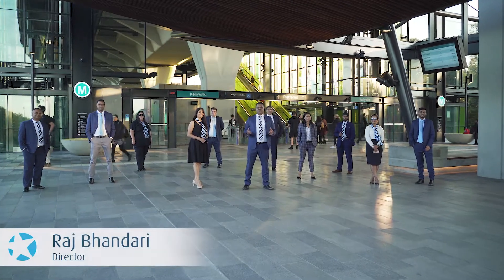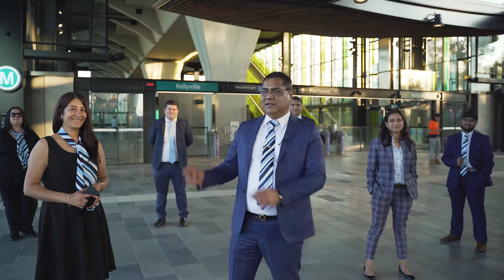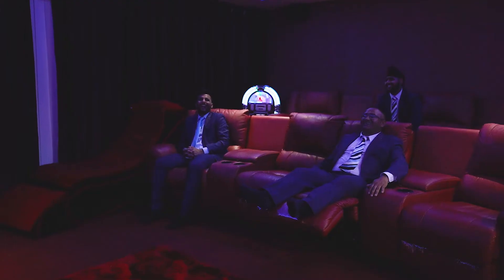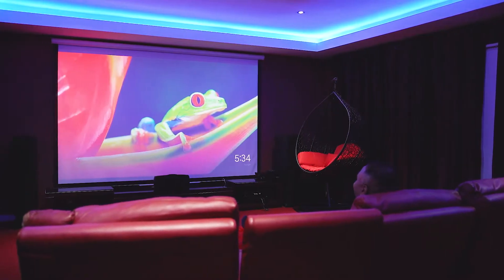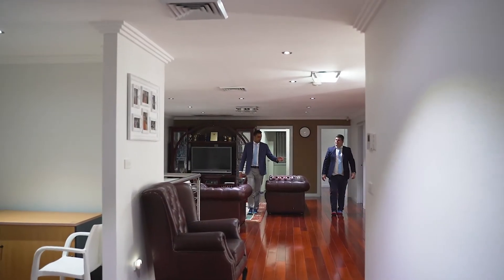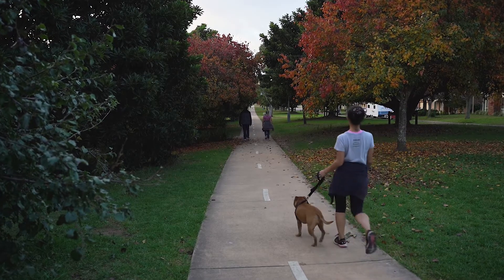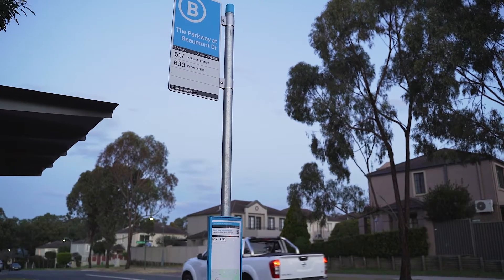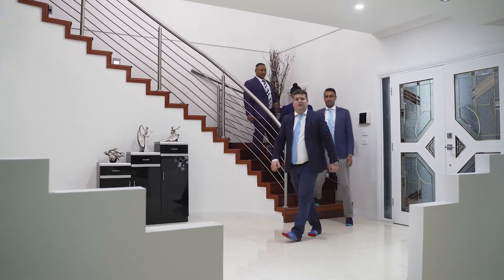11 WILSON AVENUE BEAUMONT HILLS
Starr Partners Kellyville is super excited to present to you 11 WILSON AVENUE, BEAUMONT HILLS.
A palatial home built on a 719 sqm(approx) land in a peaceful and tranquil location.
With no expense spared, this humongous house flaunts grandeur, luxury and opulence from every corner.

Property Features:
5 huge bedrooms. Each with plenty of space & balcony access.
Majestic living areas spread across the home.
Open plan kitchen with superior appliances. Also flows out to the outdoor kitchen and covered entertainment area
Lavish side and back yards
Fantastic family area next to the Kitchen.
A splendid theatre room equipped with state of the art technology.
Balcony across the breadth of the house on both the floors. With access from almost every room of this superb home.
Triple Garage with internal access as well.
Side Access (without the stairs) for elderly family members
Ravishing rumpus area.
Work from home space.

Location:-
3 minutes drive to Kellyville metro.
Minutes away from Beaumont Village, shops and schools.
Rouse Hill metro and town centre, Norwest Business park, major roads and motorways are within easy access from our conveniently located home.

"TURKEYS NEST RECREATION PARK" is less than 200 metres away. A hidden gem of Beaumont Hills. Perfect spot to look at the sunset and relax with the family.

If you fancy the grand and elegant things in life.
Your search for your dream home ends right here at 11 Wilson Avenue, Beaumont Hills.